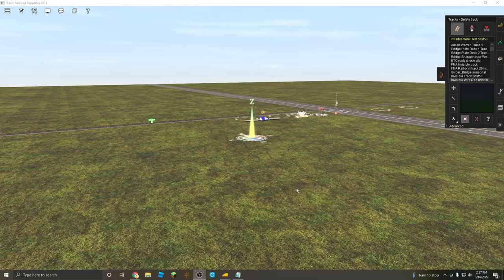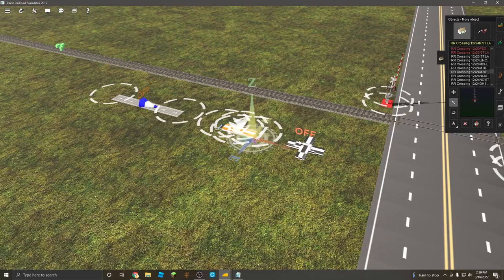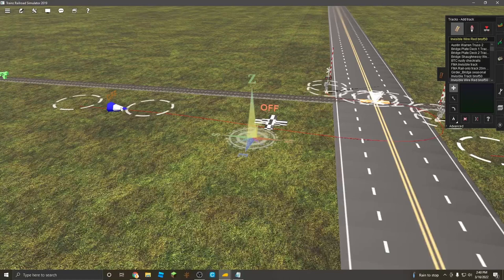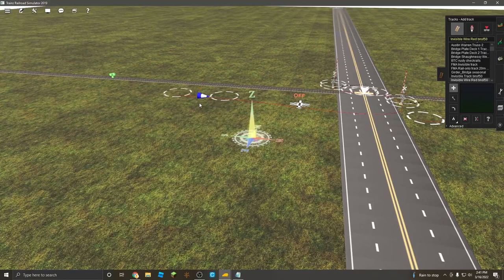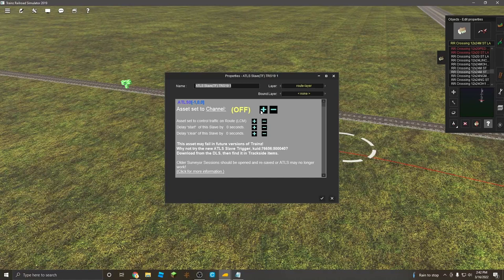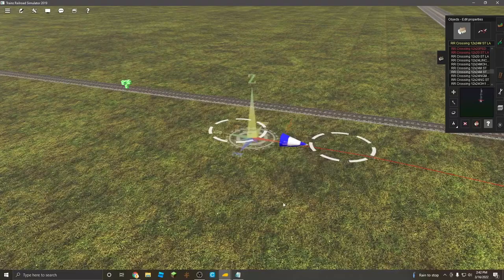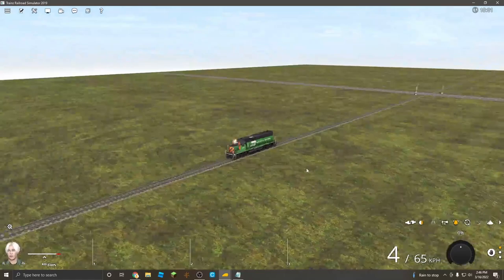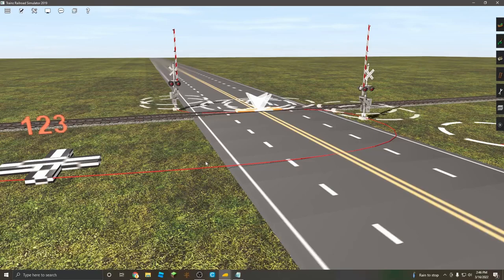How to make ATLS Railroad Crossings on TRS19